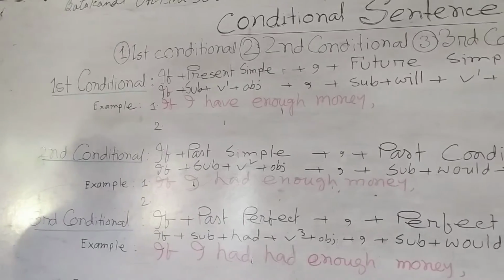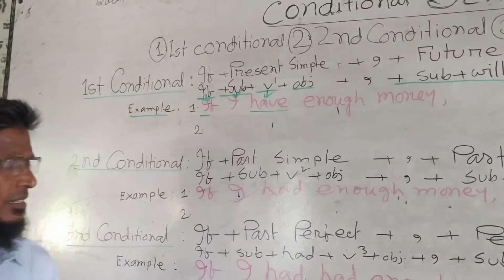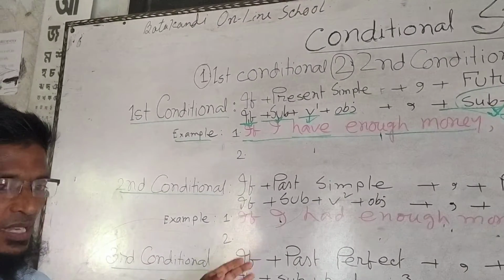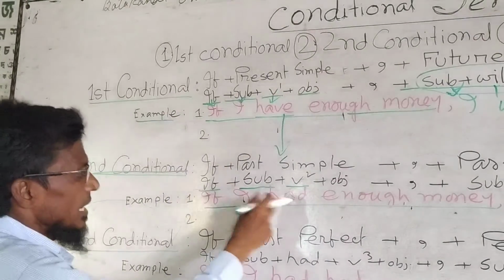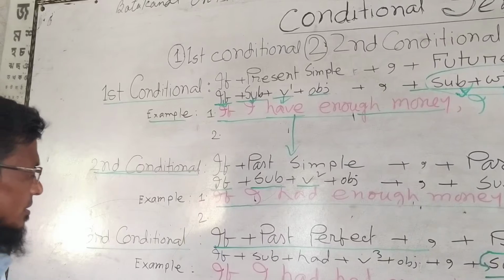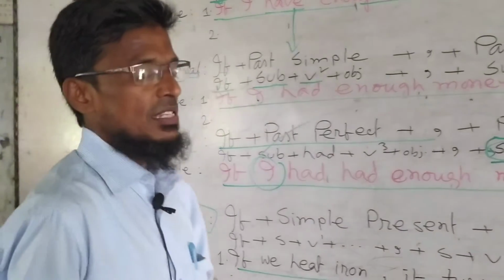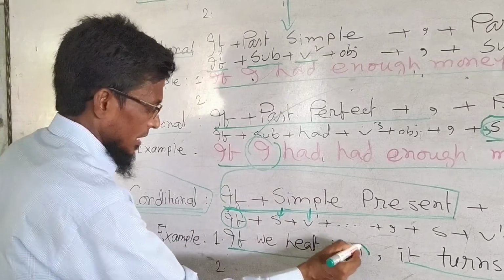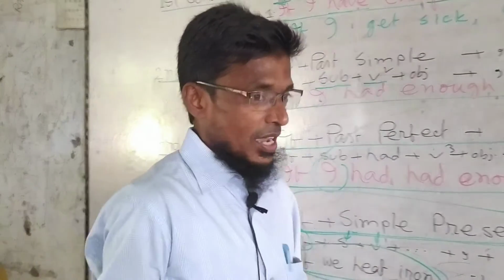If Conditional for Class nine -ten,Presented by Kamruzzaman Sir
নবম-দশম শ্রেণির শিক্ষার্থীদের জন্য ইংরেজি ২য় পত্র অতি গুরুত্বপূর্ণ পাঠ।